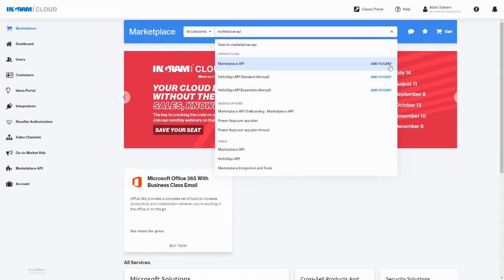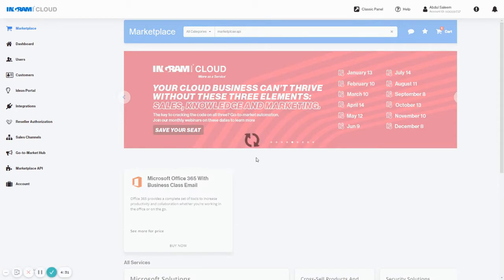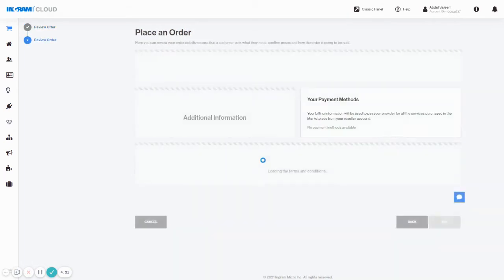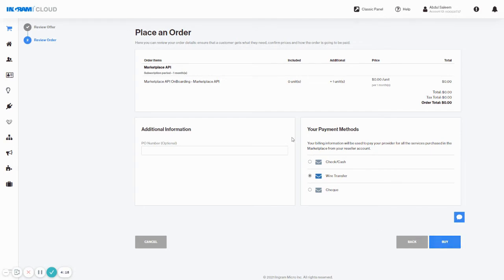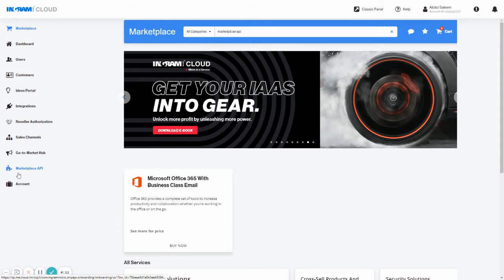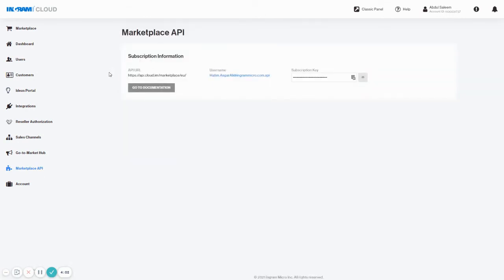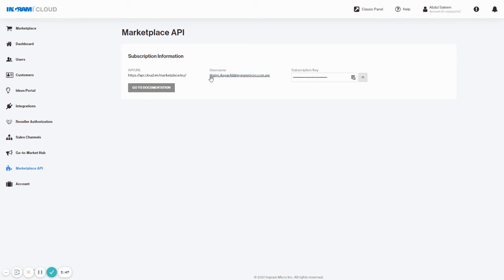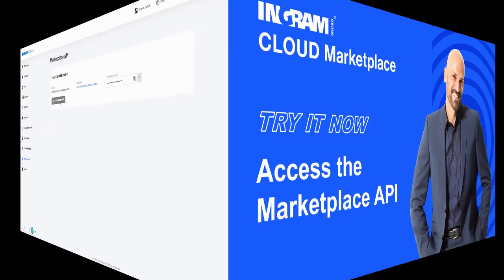Save time by simplifying your Cloud Marketplace integration with Marketplace API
Your teams spend valuable time reconciling data between your systems and the Ingram Micro Cloud Marketplace. This lack of integration ties up your vital resources, keeping you from scaling your business further. With Marketplace API, you can integrate your eCommerce, CRM, billing and ERP systems with Cloud Marketplace. Put the most time-consuming, frustrating aspects of reconciling your systems on autopilot—and focus instead on growing your business.

Get Marketplace API on the Cloud Marketplace and integrate your systems with more automation today